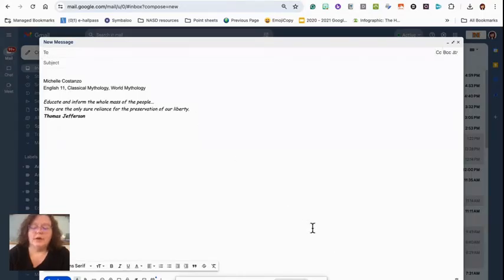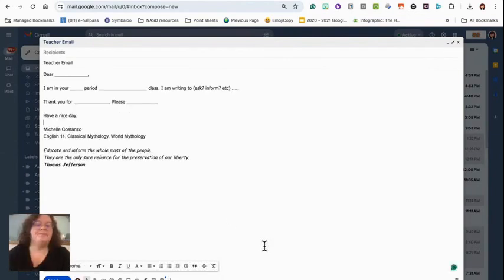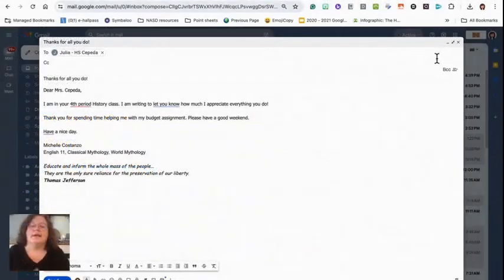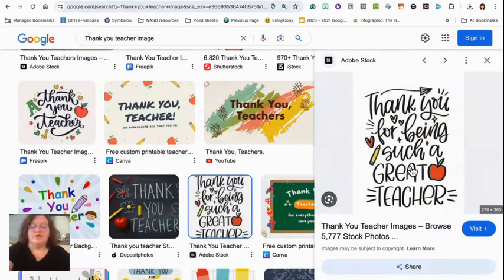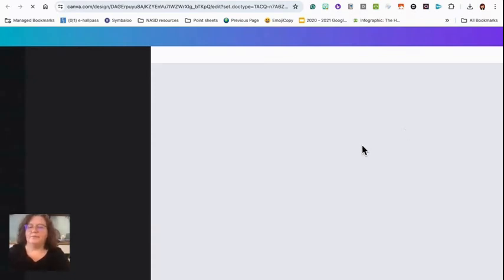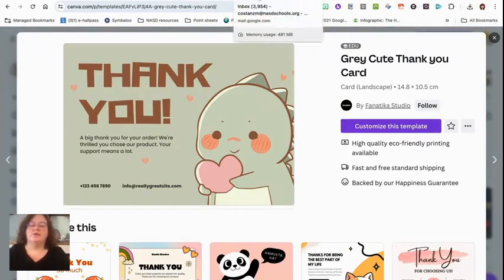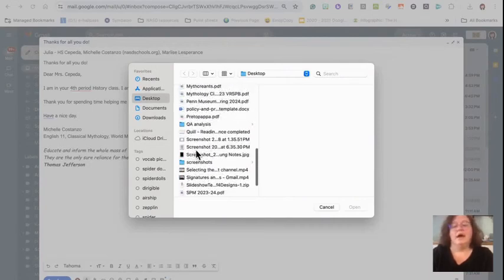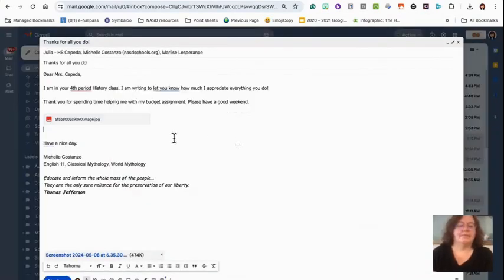gmail attachments, cc, and bcc